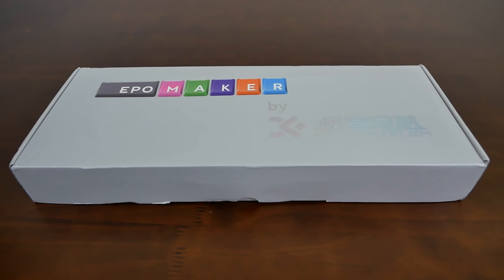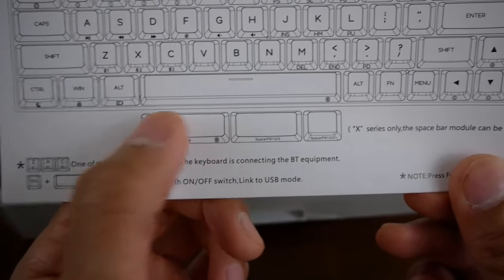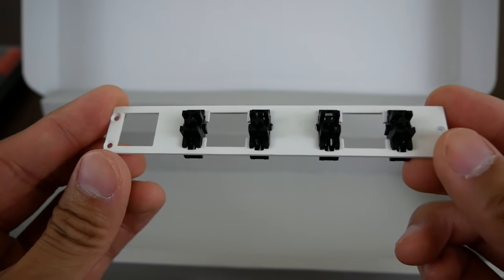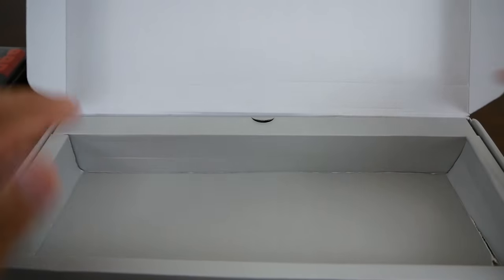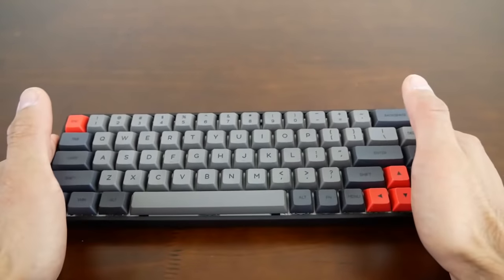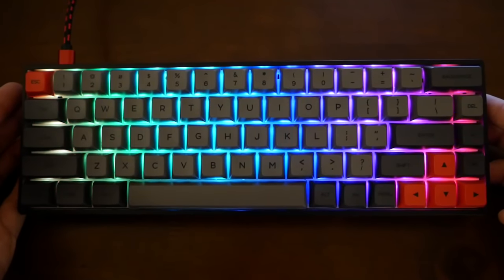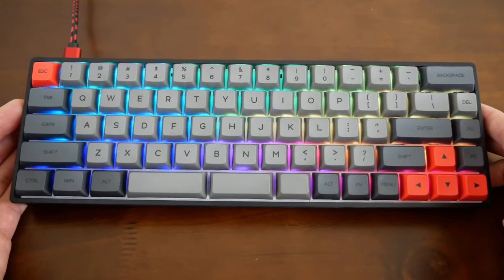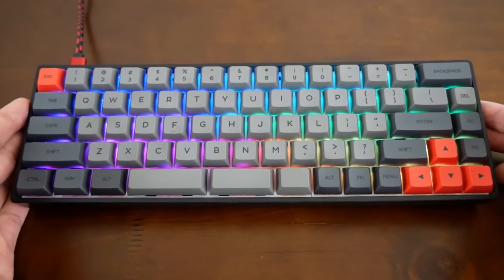Unboxing - Epomaker GK68X || The Perfect Keyboard?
**The keyboard featured in this video is the GK68X plastic, wired model - not the XS model (which adds wireless functionality).

Timestamps:
0:00 Intro
0:22 Box
1:18 Inside the Box
5:35 Keyboard
10:00 RGB
10:36 Typing Sound Test - Epomaker GK68X Cherry MX Blue
11:44 Final Review
13:28 Conclusion

Epomaker GK68XS Series features:
✔ Wired & Wireless (1900 mAh battery) options
✔ Aluminum or ABS Plastic case options
✔ Gateron, Cherry MX, or no switch options
✔ Hot Swappable
✔ Modular Space Bar (Traditional & 3-Piece Designs)
✔ XDA Dye-Subbed PBT keycaps
✔ Mac or Windows layouts
✔ Reversible Type-C connection
✔ 16.8+ million RGB combinations

Check out the video for my unboxing of the Epomaker GK68X and my first impression of it! This is the wired and ABS plastic model. At this point, here are a few things I would like to add:

1. The split spacebar was very interesting and useful, but I encountered some difficulty due to my left thumb's natural resting position on the gap between the first two split spacebar keys. I switched back to the regular spacebar.
2. I downloaded the software from the suggested website on the paper insert and was able to easily macro the "`~" key and change it to backspace. The software is actually pretty intuitive and easy to use. I also changed Pg Up & Pg Dn to Home & end, respectively.
3. I prefer linear-types of switches but typing and working on the blue tactile/clicky switches on this keyboard was actually quite enjoyable.

Any questions, hit me up in the comment section below! :)

✅ Epomaker GK68X Wired - Grey Black (Gateron Blue, Brown, Red, & Black)
✅ Epomaker GK68X Wired - Grey White (Gateron Blue, Brown, Red, & Black)
✅ Epomaker GK68X Wired - Pink White (Gateron Blue, Brown, Red, & Black)

✅ Epomaker GK68XS Wireless - Grey Black (Gateron Blue, Brown, Red, & Black)
✅ Epomaker GK68XS Wireless - Grey White (Gateron Blue, Brown, Red, & Black)
✅ Epomaker GK68XS Wireless - Pink White (Gateron Blue, Brown, Red, & Black)

✅ Epomaker GK68X Black Barebones
✅ Epomaker GK68X White Barebones

✅ Epomaker GK68XS Black Barebones

✅ Epomaker GK68XS Aluminum Barebones